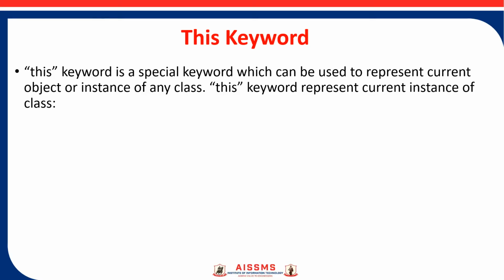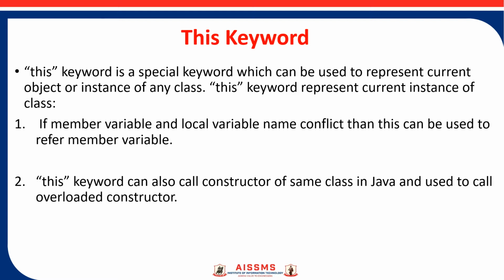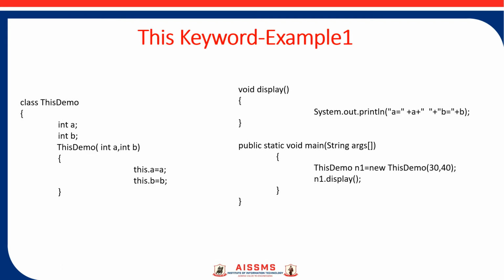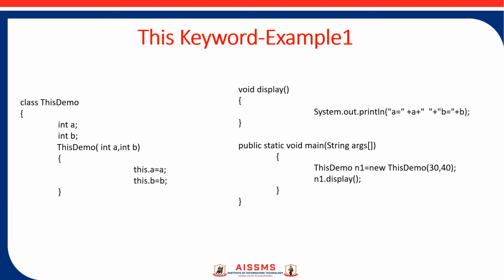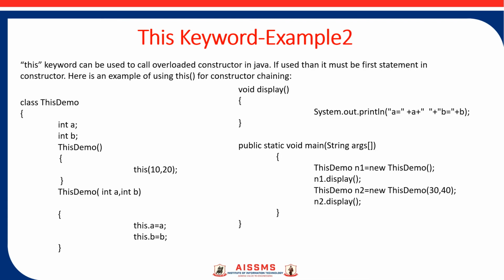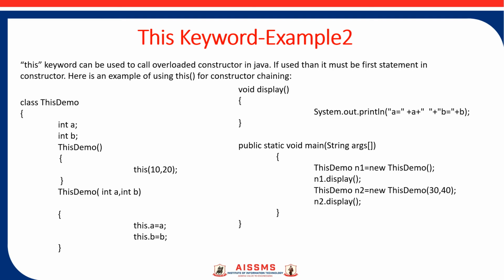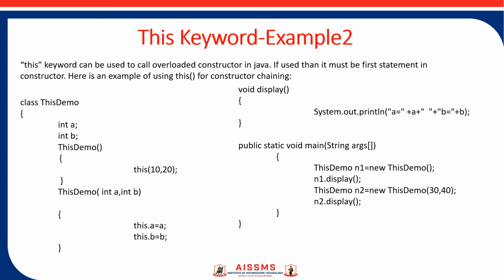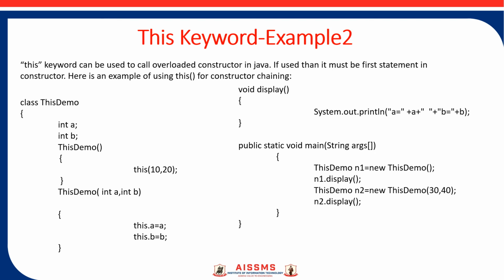This Keyword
Video By: Dr. M.A.Thalor
Subject: Object Oriented Programming
Topic: This Keyword
Description: This video explains the different uses of  "this" Keyword in Java Language.